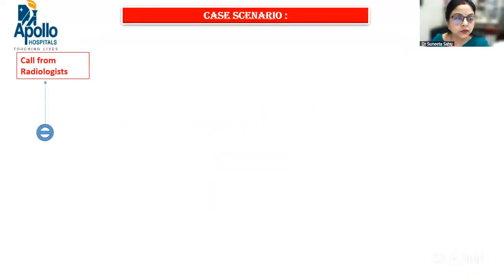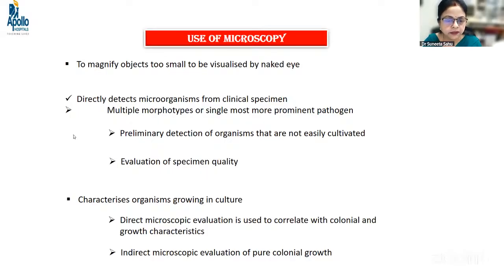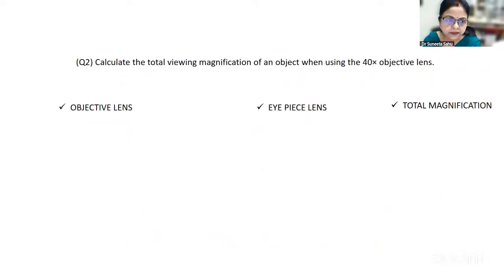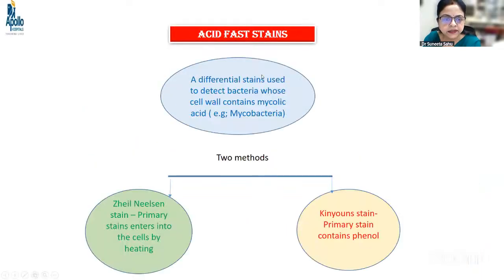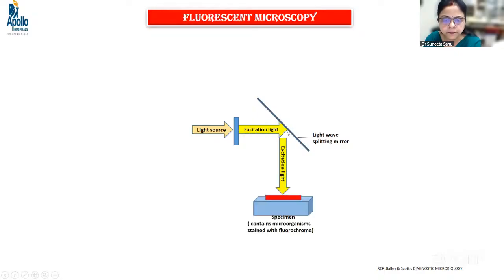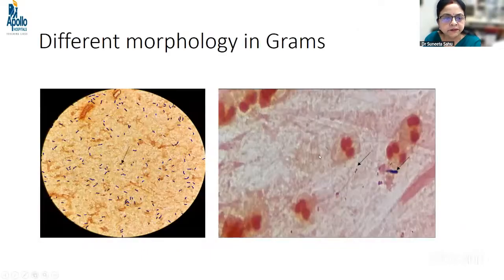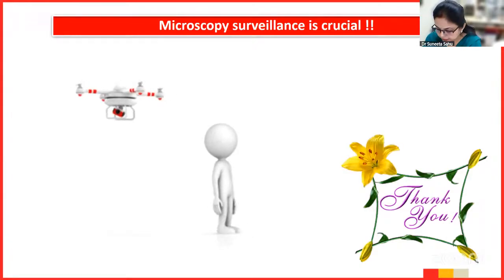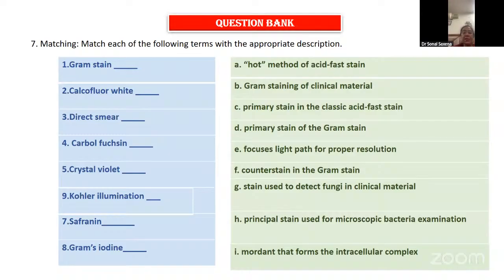Dr Sonal Saxena's Zoom Meeting